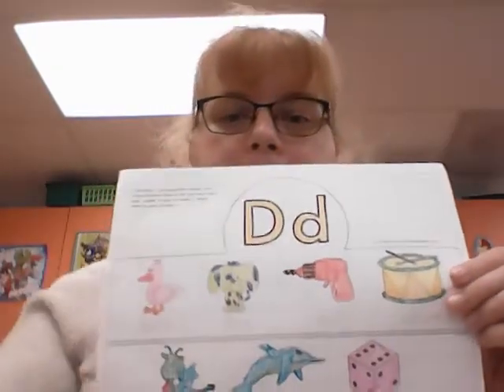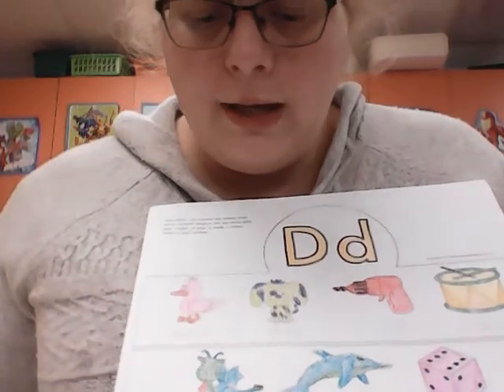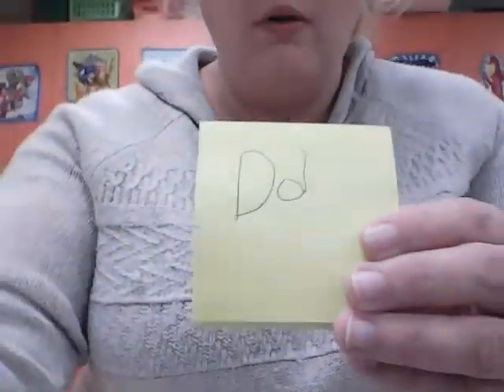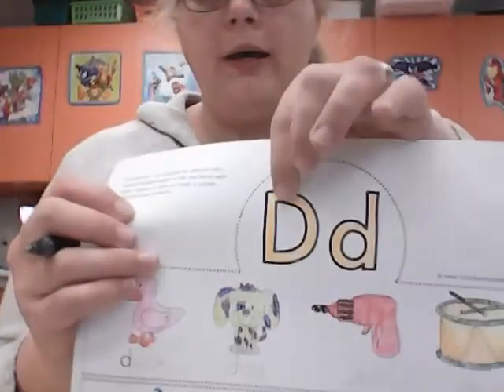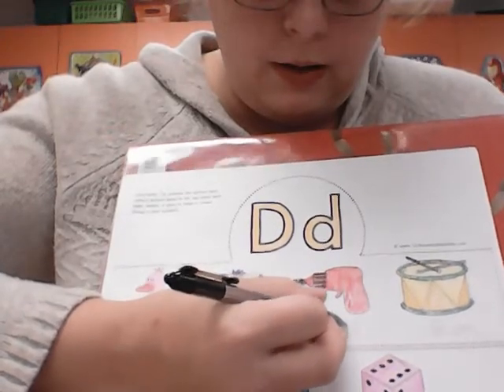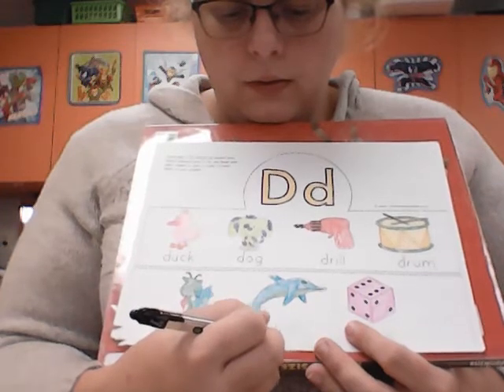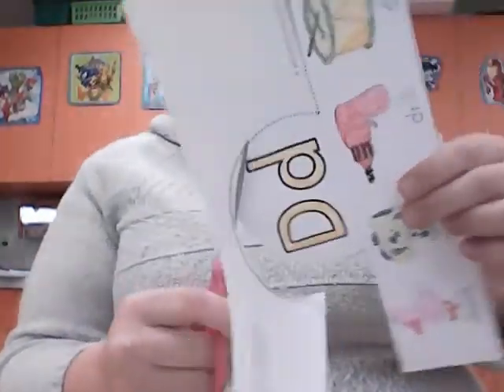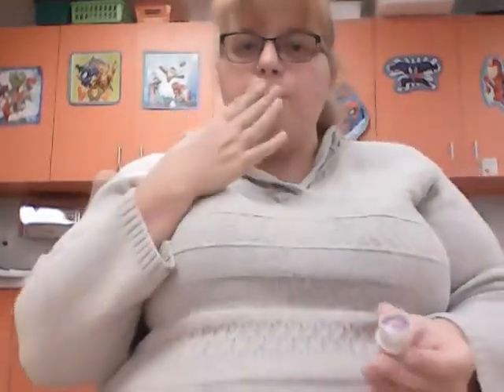Dd hat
You will need your scissors, glue or tape, crayons and pencil.